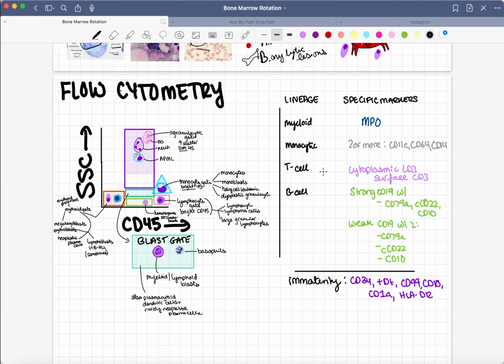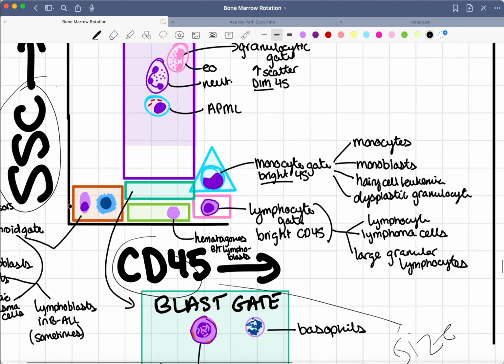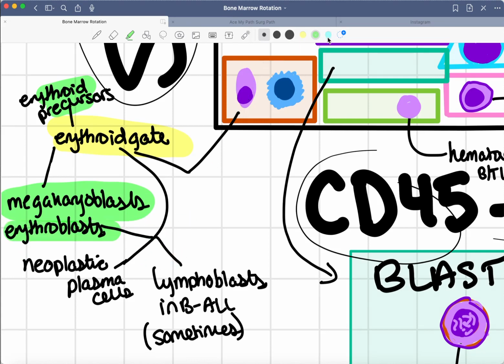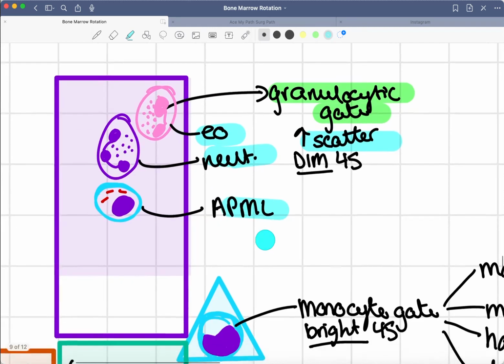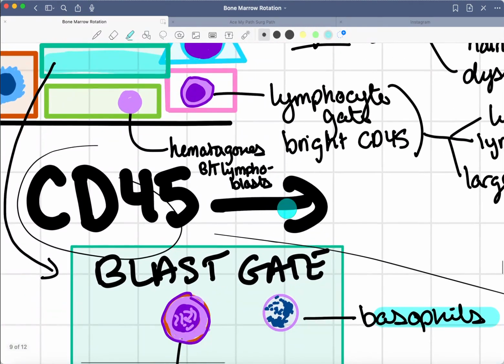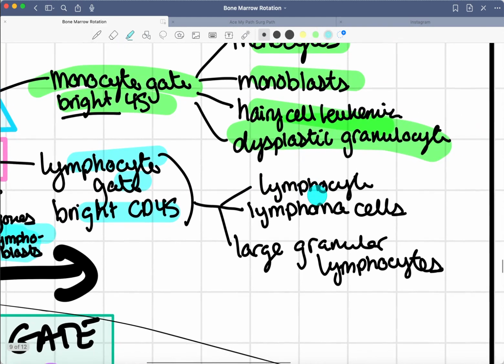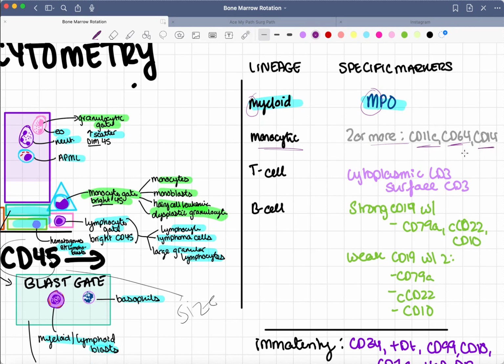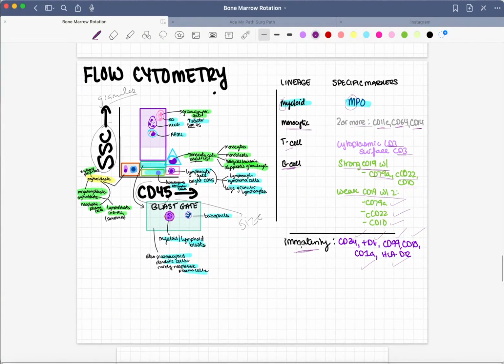Flow Cytometry Basics 🧪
In this video, I will help you understand the basics of flow cytometry, a complex topic that can be confusing. I will provide a simple overview of how to interpret flow cytometry charts and explain the important points to consider when analyzing the data. We will discuss the axes, gates, and markers associated with different cell types. By the end of this video, you will have a better understanding of flow cytometry and be able to identify specific cells and markers. No action is required from you, just sit back and learn!

00:00 Introduction
00:51 Understanding Flow Cytometry
02:12 Important Points to Consider
03:01 Erythroid Gate
04:19 Granulocyte Gate
05:02 BLAST Gate
05:32 Hematogones, Monocyte Gate
06:17 Lymphocyte Gate
06:49 Using Markers to Identify Lineages